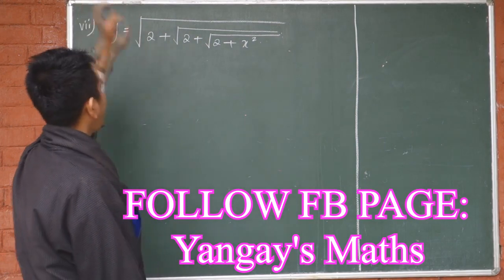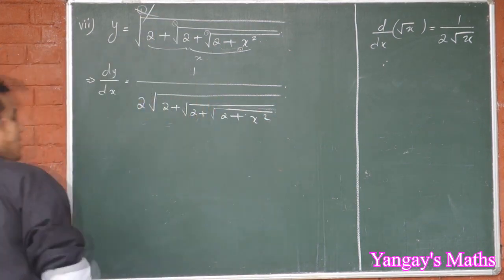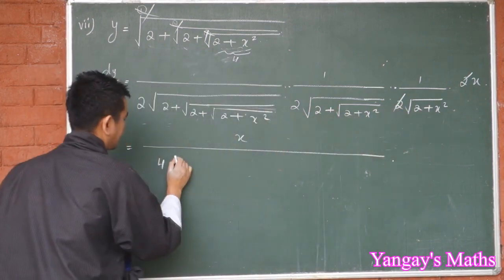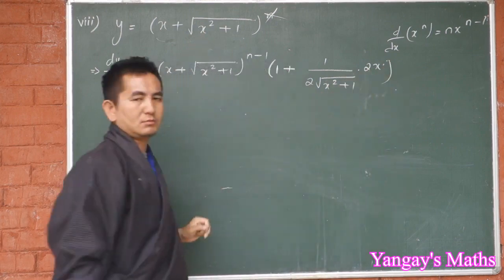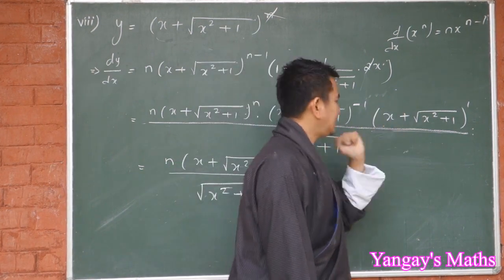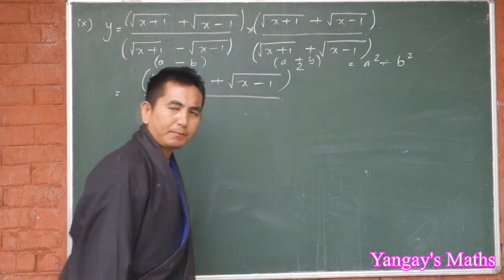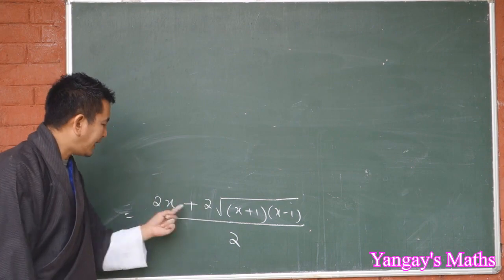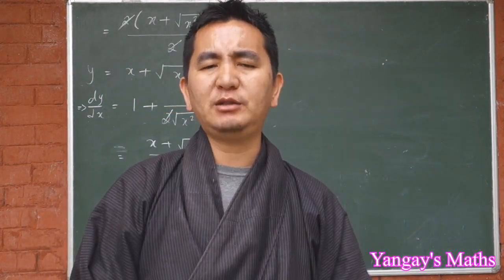ALGEBRAIC DIFFERENTIATION PART-3